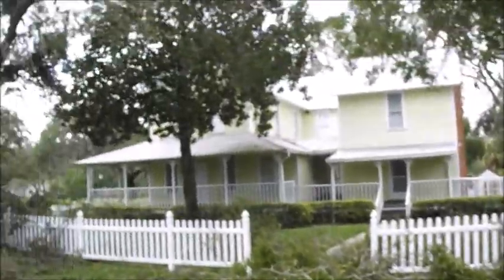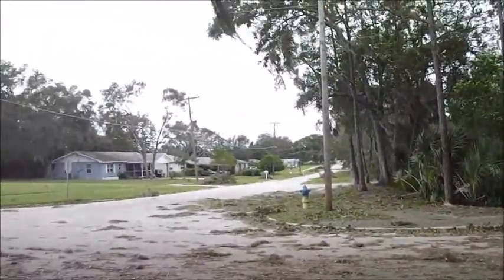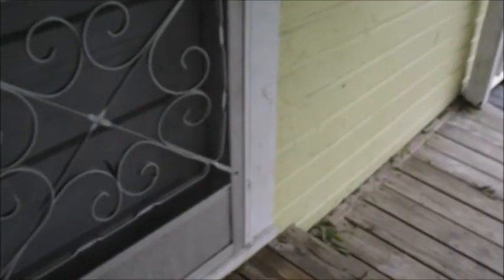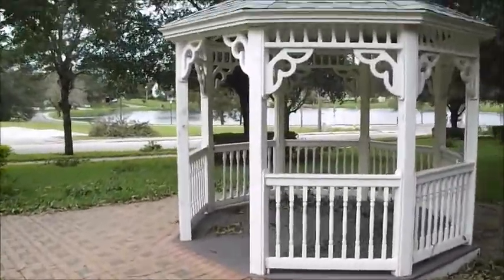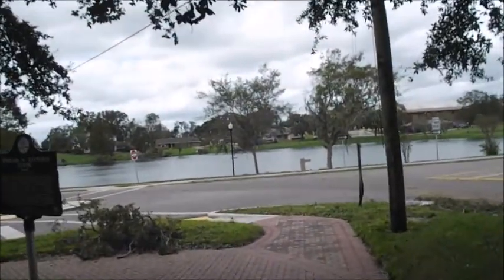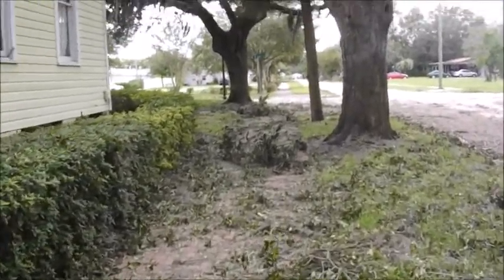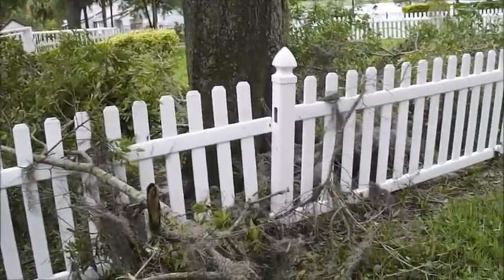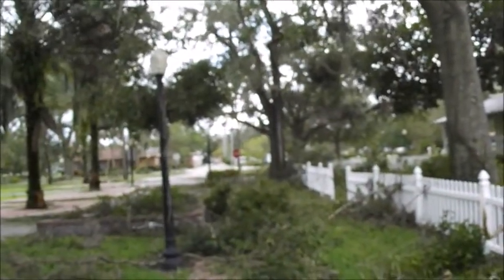Hurricane Irma Damages The Historic Baynard House Auburndale Florida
In this video I show the damage Hurricane Irma did to the Historic Baynard House of Auburndale Florida. This was filmed on Sept 11, 2017.